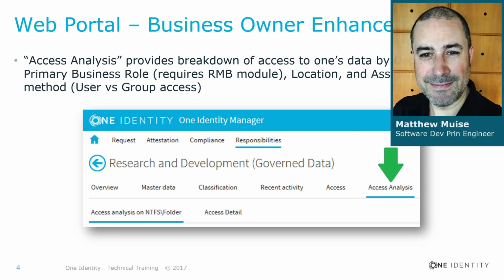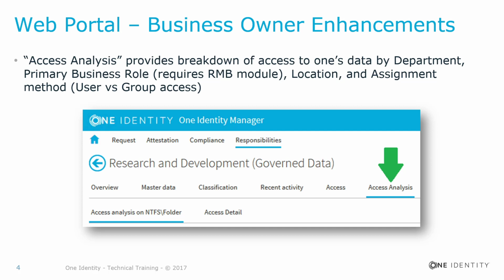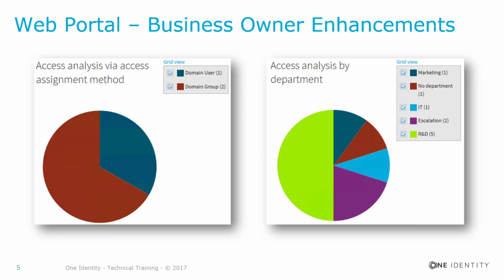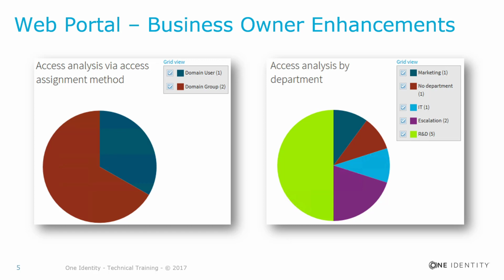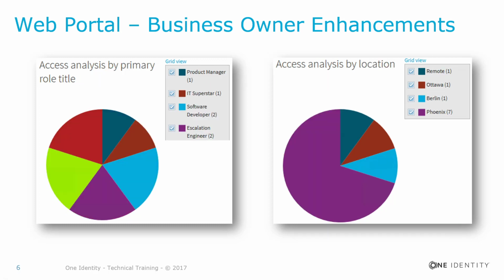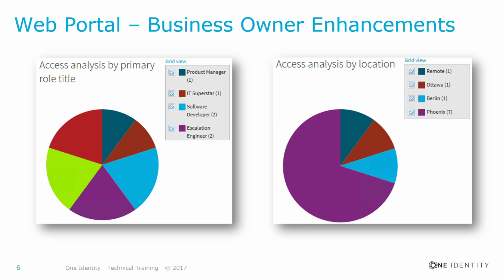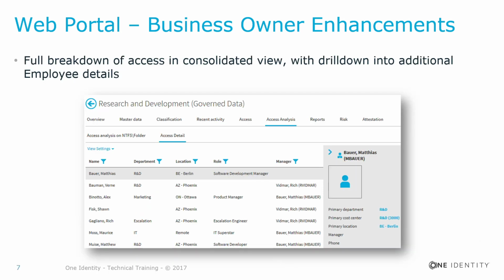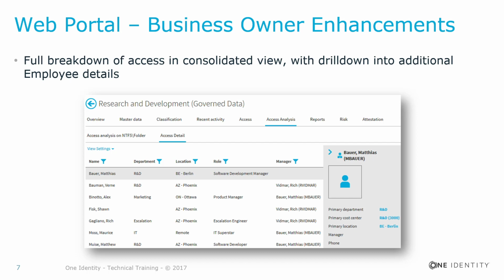One Identity Manager | Identity Manager 8.0.0 Upgrade #16 | Data Governance - Access Analysis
Training Video Series: One Identity Manager 8.0.0 Upgrade
Data Governance Edition - Part 1
- Access Analysis
 - Responsibilities / Access Analysis
 - Access Analysis via access assignment method
 - Access Analysis by department
 - Access Detail